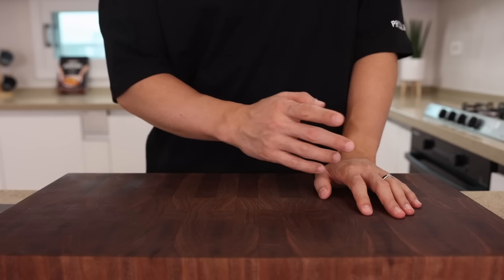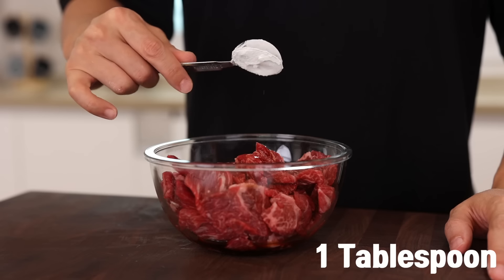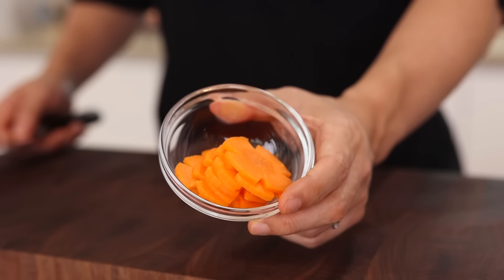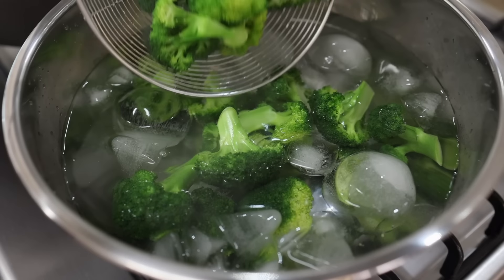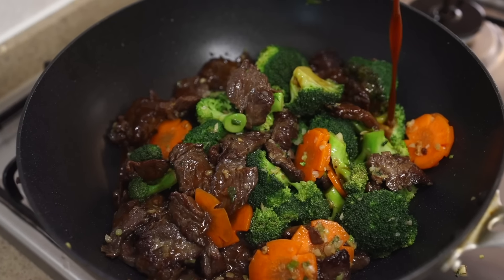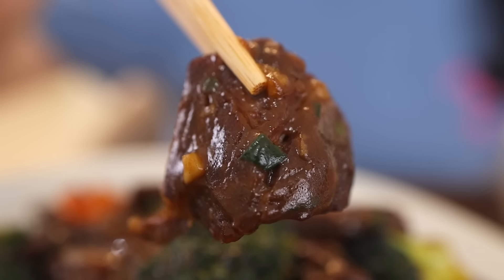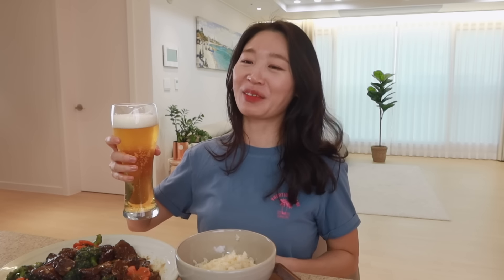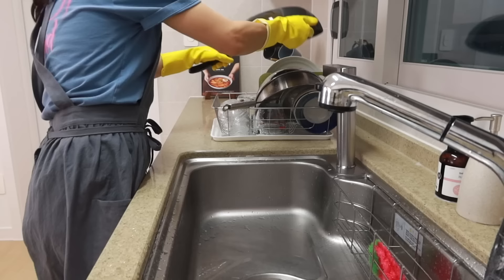Classic Takeout BEEF & BROCCOLI in 15 Minutes!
Classic Takeout Beef and Broccoli Recipe!